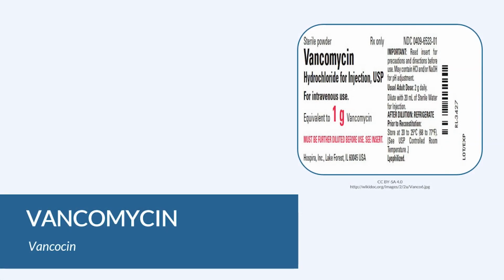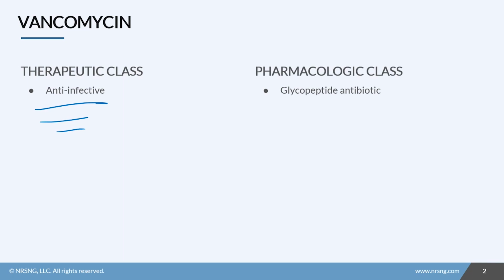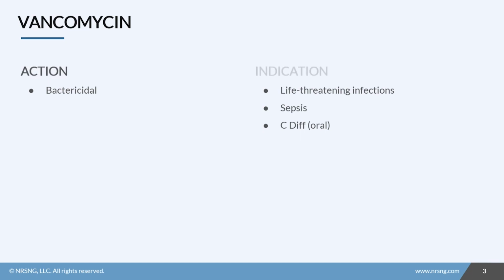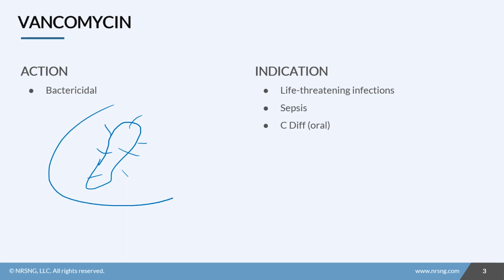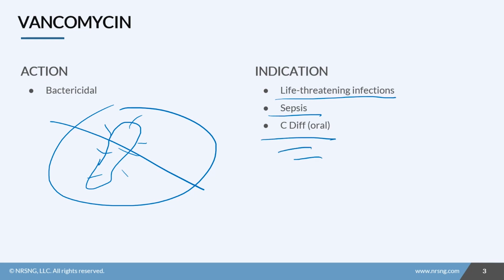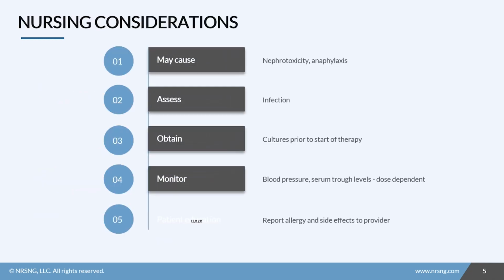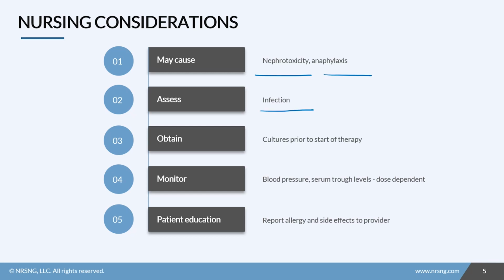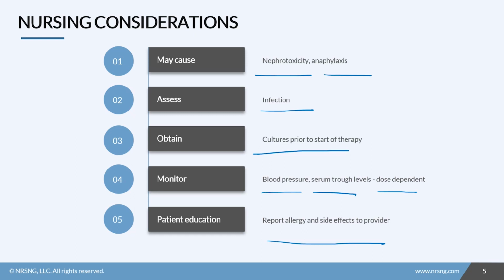Vancomycin Vancocin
Pharmacology presentations on Vancomycin Vancocin